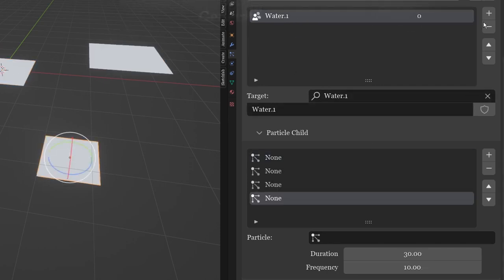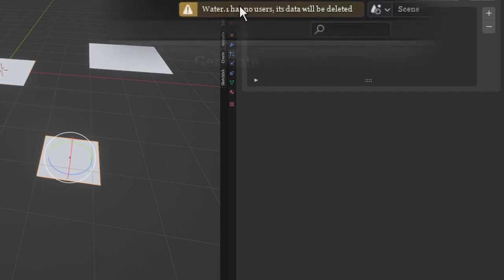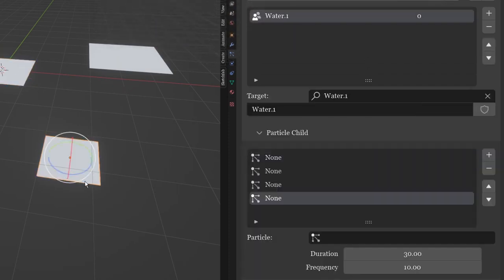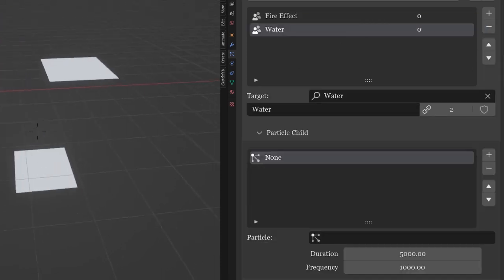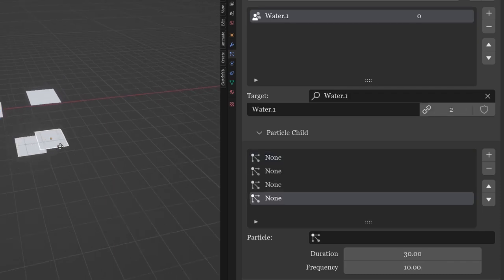Pointer Property - Shared Data with Particle Groups - Blender Addon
Understand how Particle Groups can inherit data from a parent group, as well as how to unlink a group from the main group, and turn the unlinked group into its own entity.